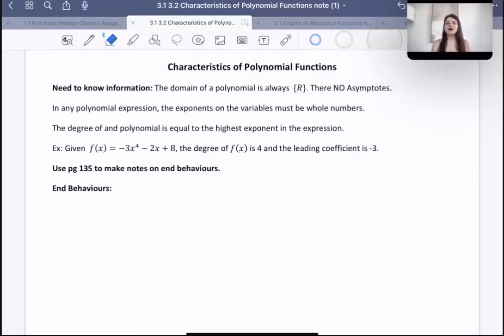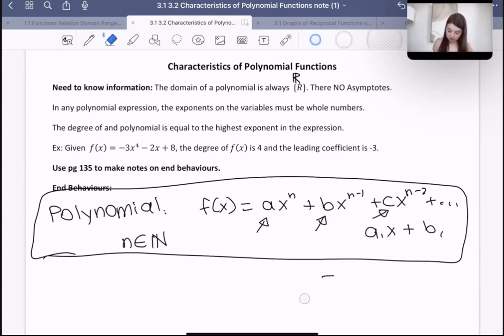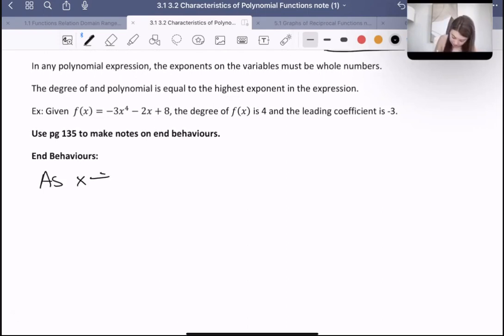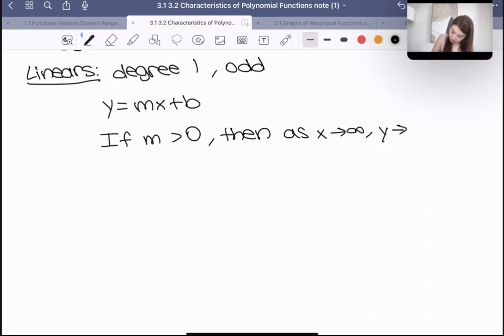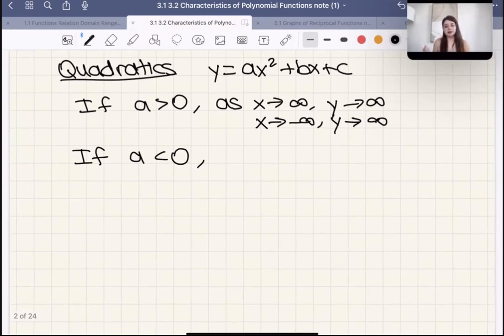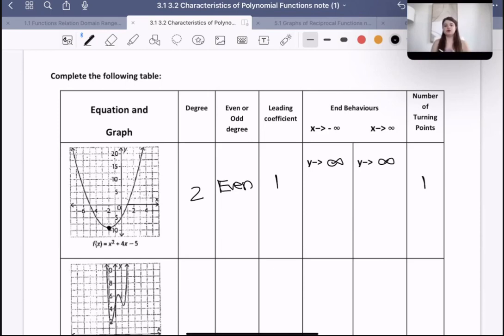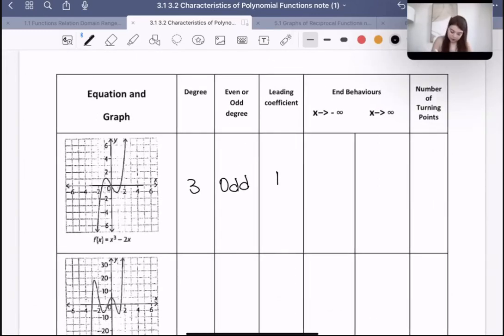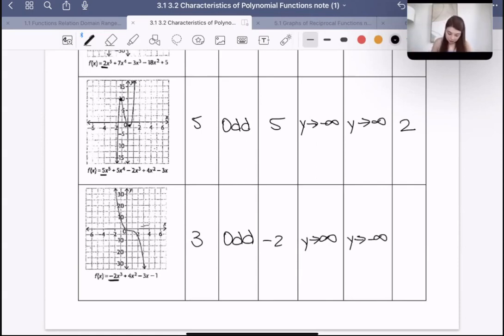Characteristics of Polynomials